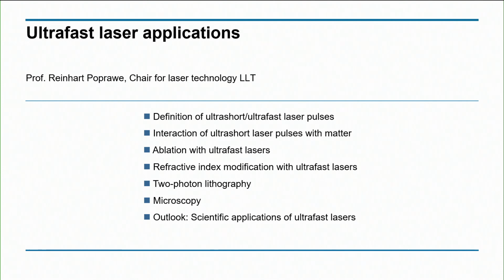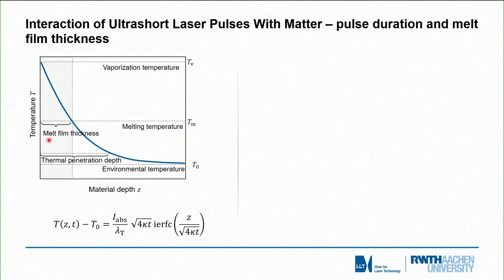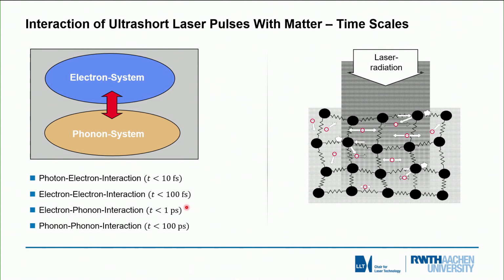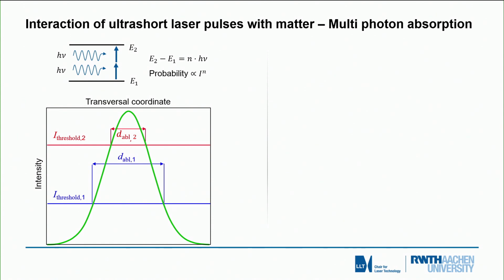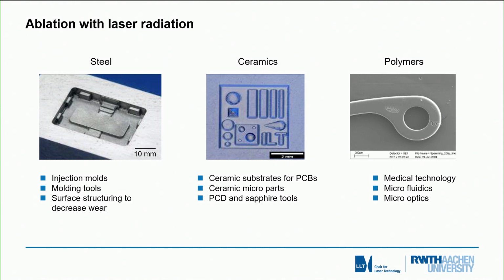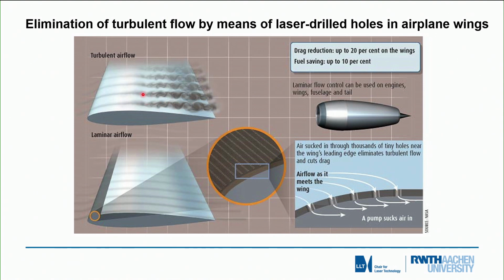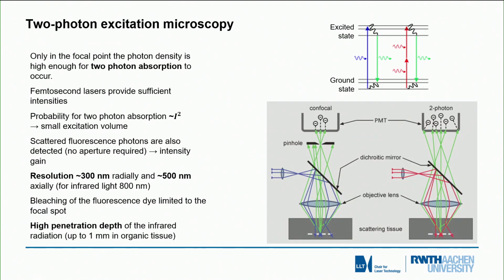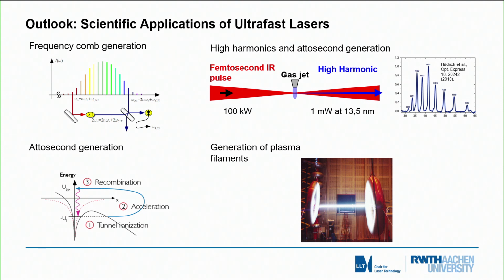Ultrafast laser applications